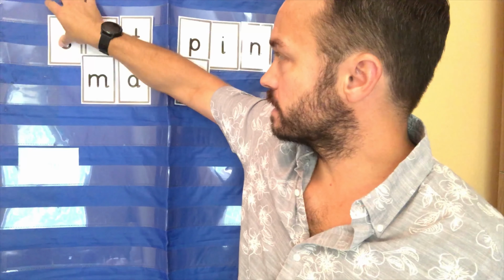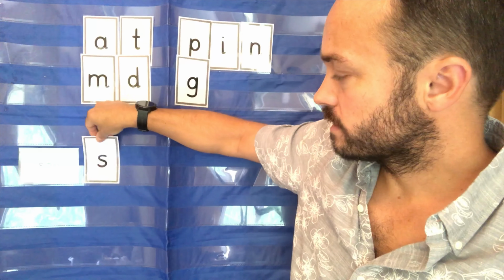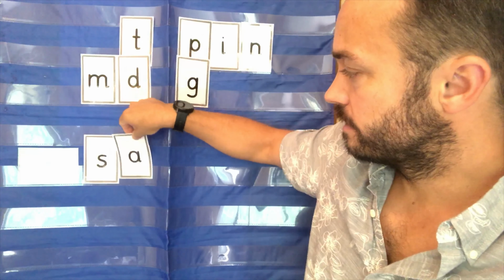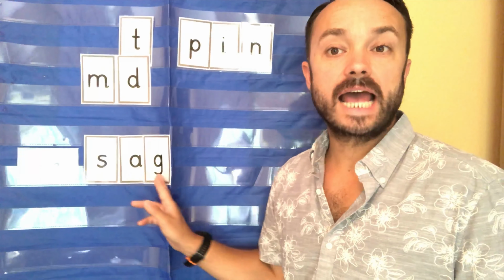Mr Addley’s Phonics. Phase 2 Video Number 11: G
All about the letter G.  In this video, I will teach you the phoneme/grapheme correspondence for G.